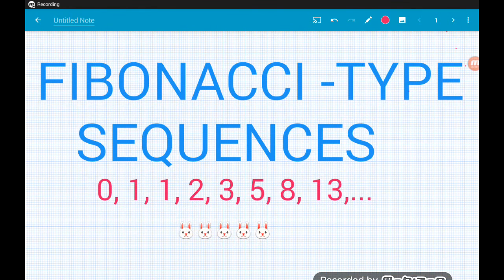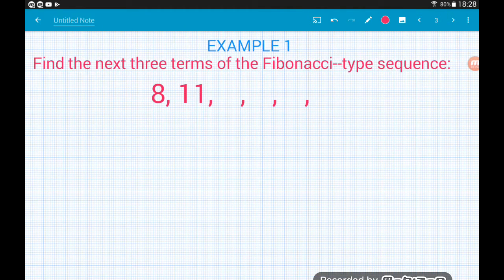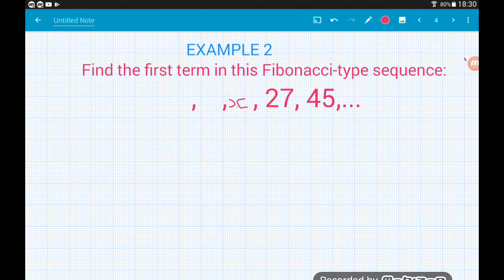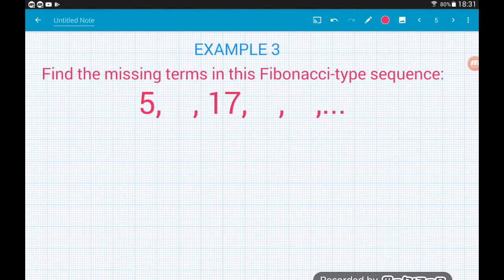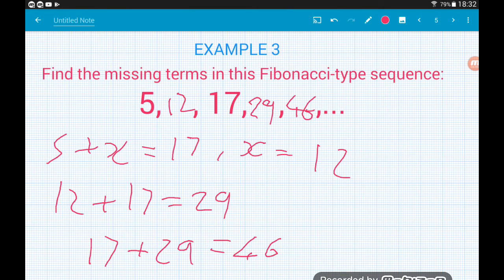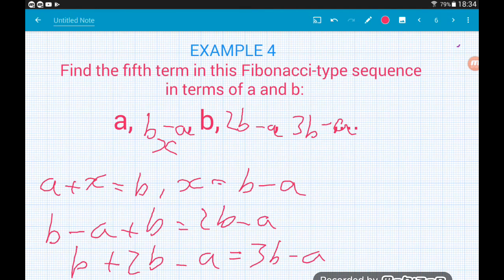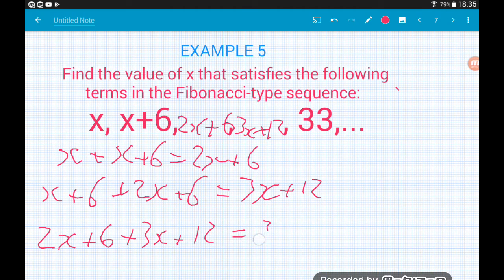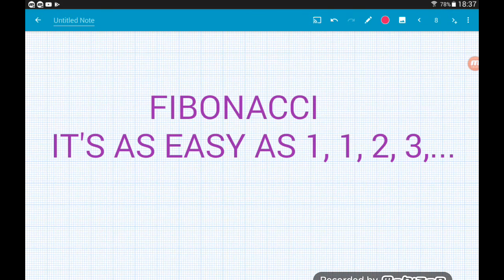Fibonacci-type Sequences GCSE 9-1 Maths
Here we look at Fibonacci type sequences for higher and foundation GCSE 9+1 maths!

An explaination and examples of GCSE Fibonnaci-type sequence questions!

Hey guys!